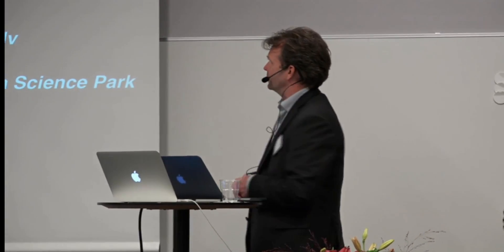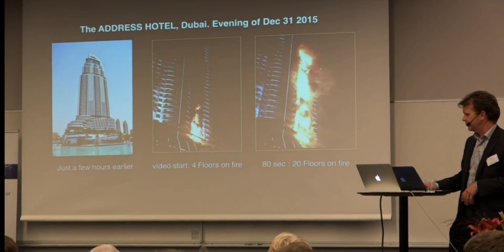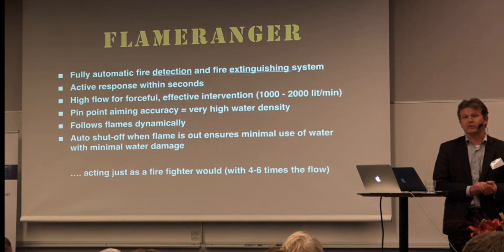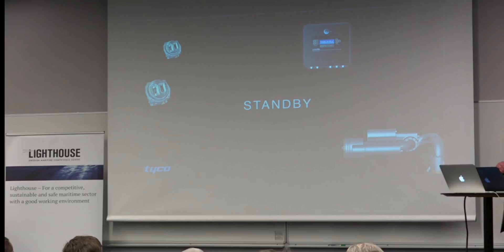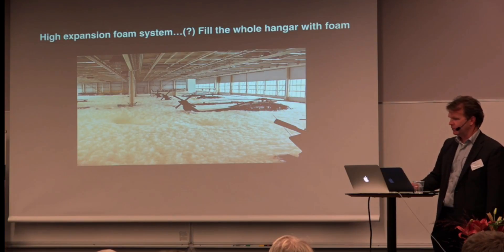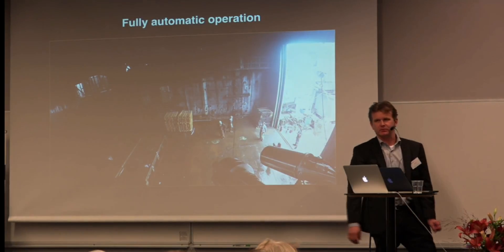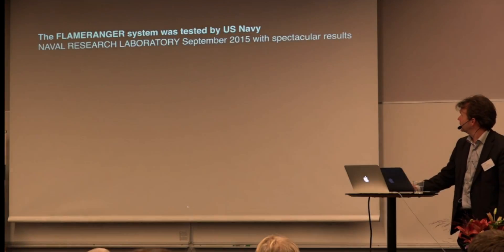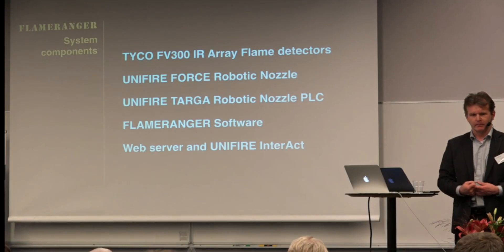Unifire Flameranger Live Presentation at Lighthouse Swedish Maritime Competence Centre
Unifire AB presented its FlameRanger™ fully automatic and autonomous fire detection and extinguishing system at the Lighthouse conference on Autonomous Vessels—a Higher Degree of Autonomy for Increased Safety, held on December 5, 2016, in Gothenburg, Sweden.

This video is Unifire's presentation at the Conference, republished here with permission from Lighthouse.

The Lighthouse Swedish Maritime Competence Centre (Lighthouse.nu) gathers leading maritime stakeholders through Triple-Helix collaboration between industry, society, academia and institutes for research, development and innovation within the maritime sector.

The Lighthouse Conference brought together an international group of over 80 individuals and covered a broad range of topics relating to the automization of the shipping industry and the role humans will play on future smart ships. The event was covered on Swedish radio and television. To view the Swedish television coverage (in Swedish),

For more information about Unifire's FlameRanger technology, see: AutomaticFireFighting.com or contact Unifire